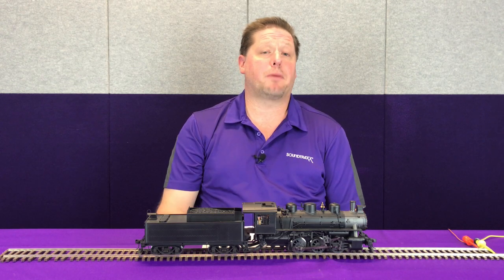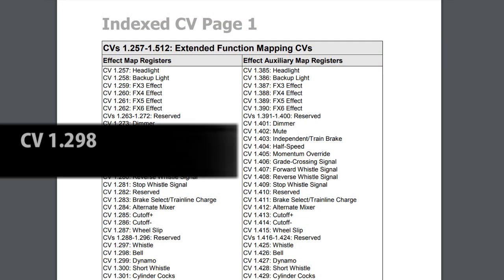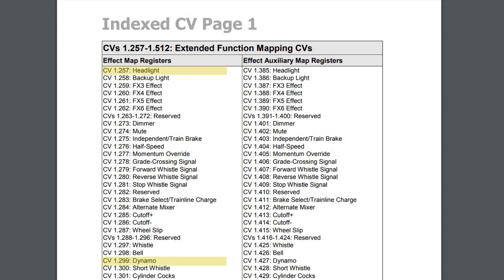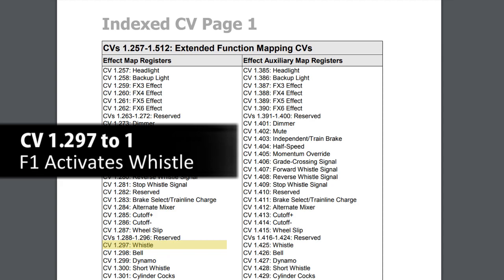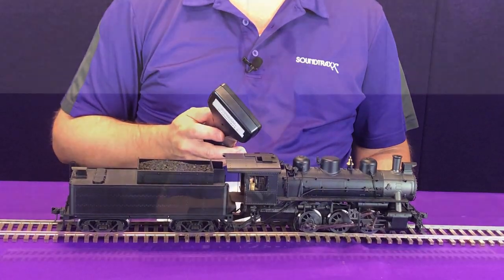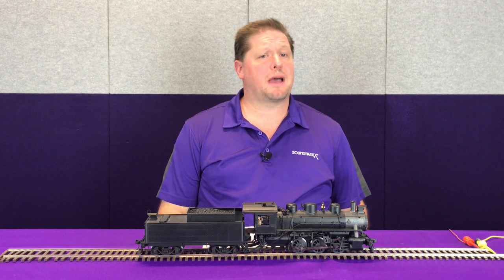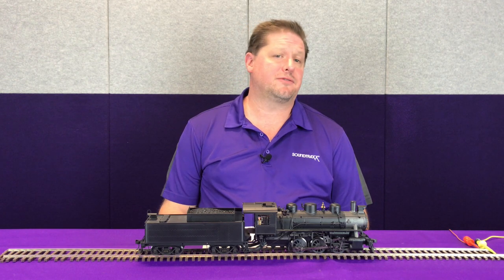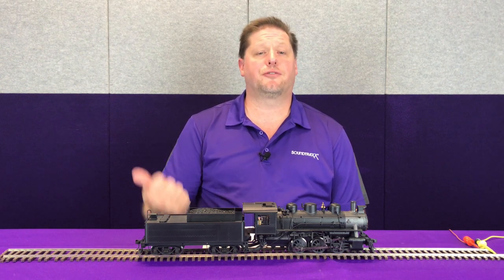Function Mapping with SoundTraxx decoders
Let's dive a little deeper into function mapping with SoundTraxx decoders! In this video, we will talk about what function mapping is, how it works, and SoundTraxx exclusive Flex-Map function mapping.